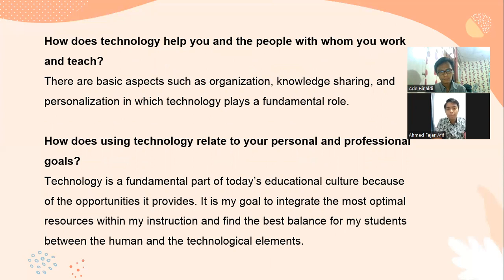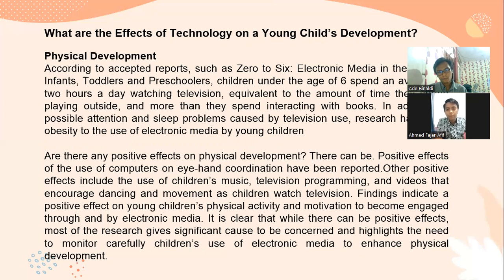PTW Presentation week 4 by Ahmad Fajar Afif